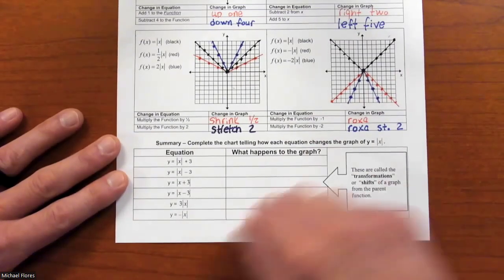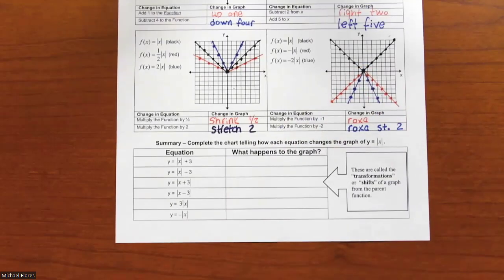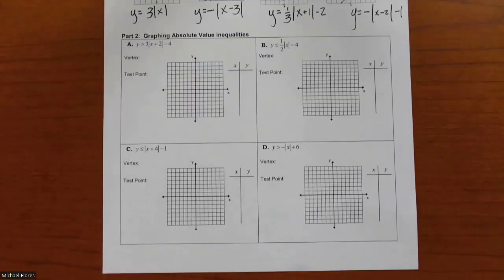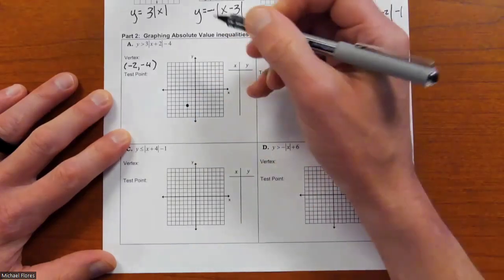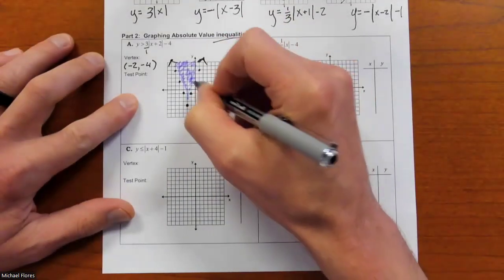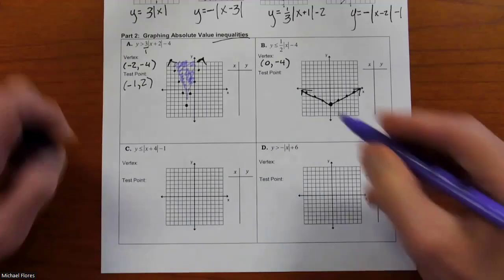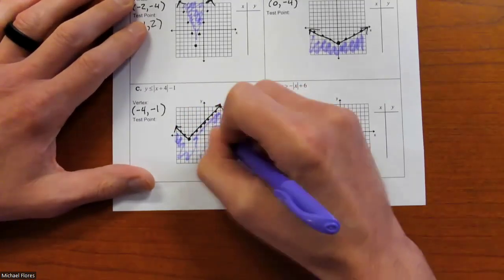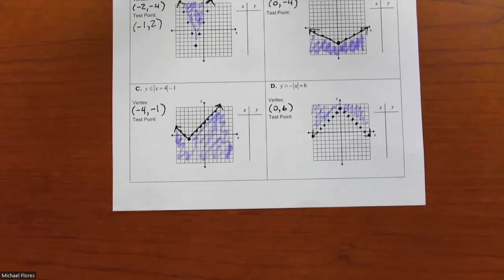Algebra 2 Unit 2 Day 5